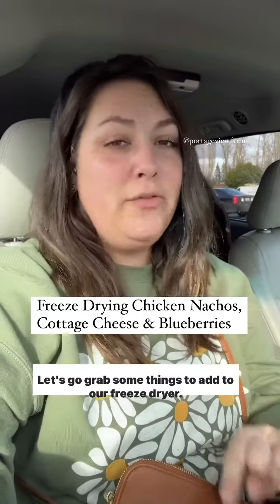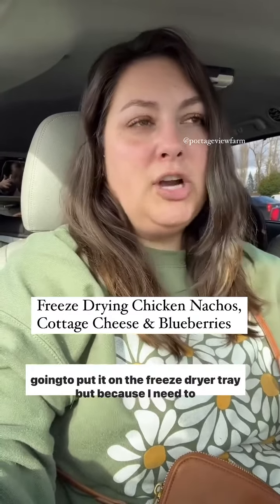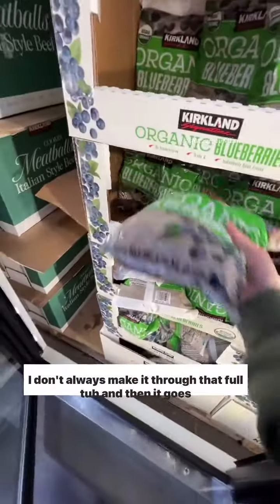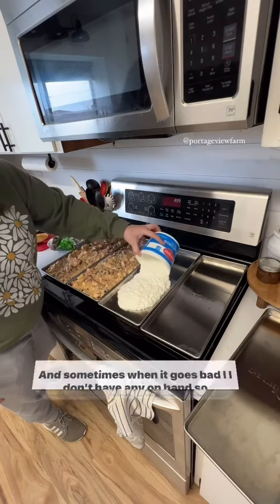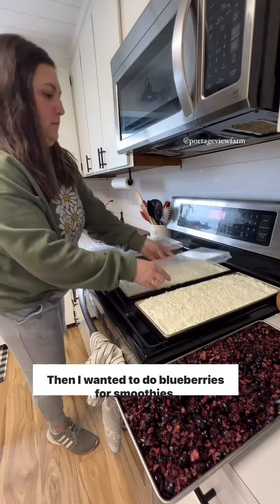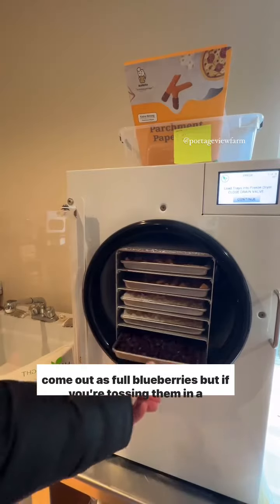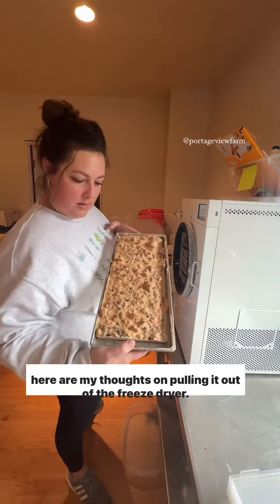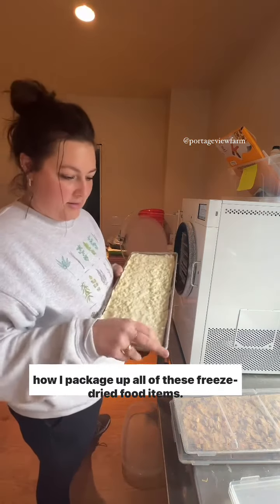Comment “FREEZEDRY” for info!! Life Hack - get a FD and make extra dinner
Comment “FREEZEDRY” for info!!

Life Hack - get a FD and make extra dinner. Preserve it up and now not only do you have dinner ready in minutes you have a dinner preserved for 25 years. 🤯🤯🤯

It blows my mind.

Cottage cheese has been on my list because I always need some on hand before I make it to the grocery store next. Now I have some that won’t go bad 🙌🏼🙌🏼🙌🏼

Blueberries- I wanted to have some for the kids to snack on. The method I did chopped them up a little too much and resulted in pieces rather than whole blueberries. I will use in smoothies so not a bust but I’ll try something different next time!

Notice the multiple outfit changes?? Haha this batch took 35 hours to freeze dry. But now I have food to last 25 years so I’d say…

It was worth it!

What should I freeze dry next? 👇🏼👇🏼👇🏼